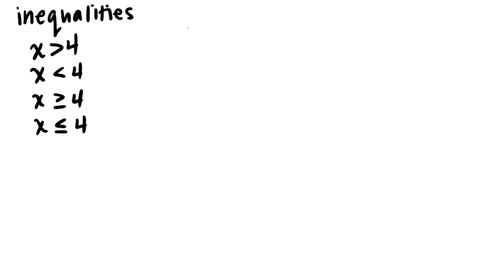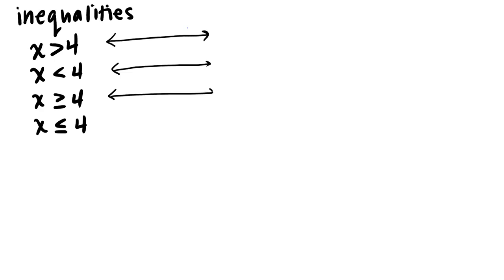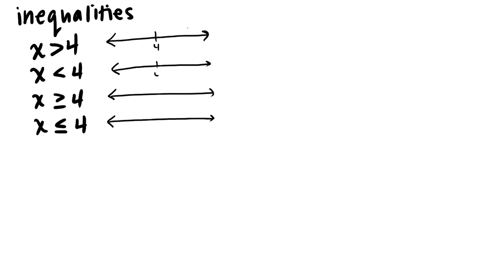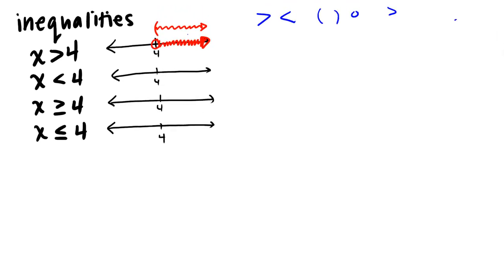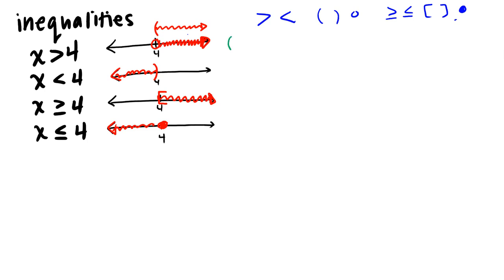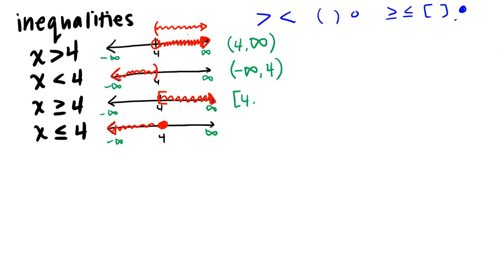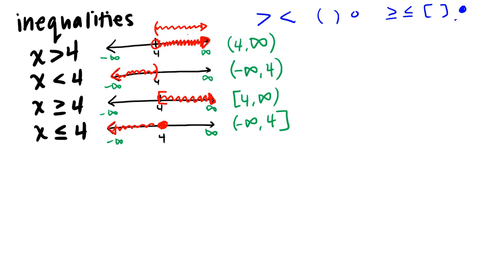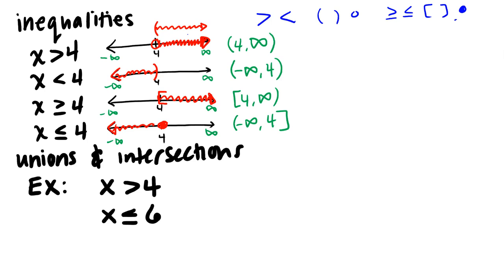Math 96X: Inequalities!